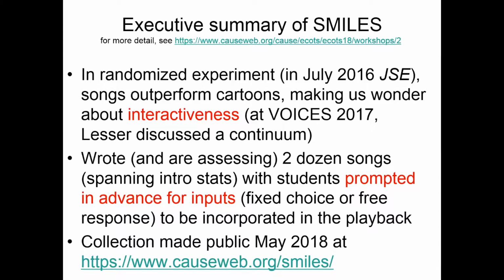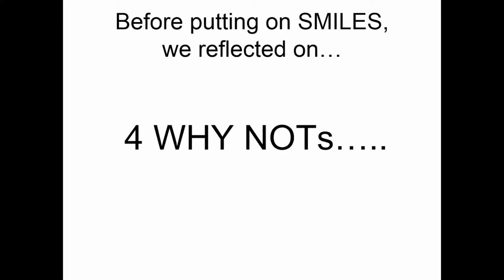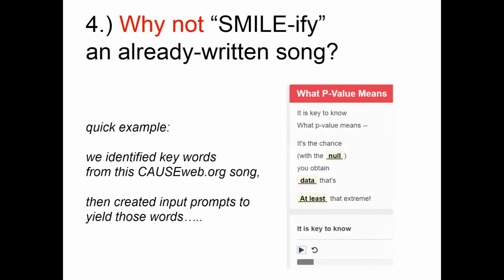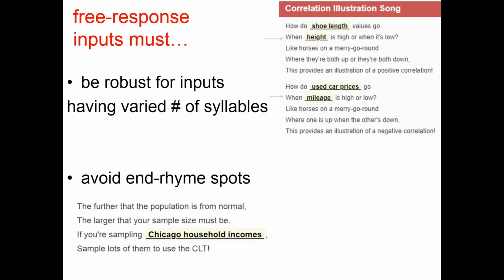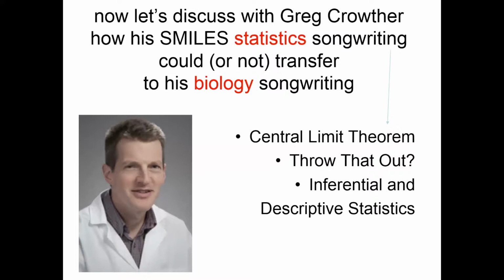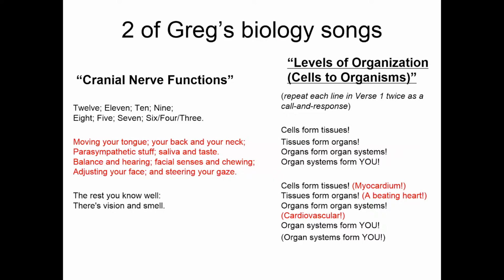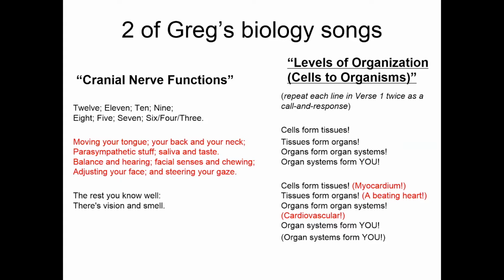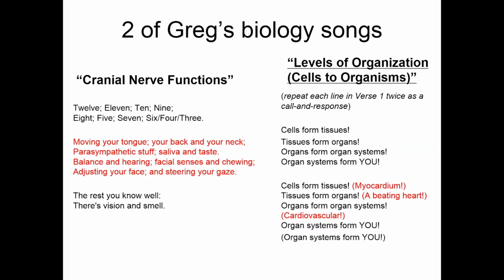Writing or Adapting Songs for Student Inputs to Make Interactive STEM Songs with Larry Lesser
Larry Lesser (The University of Texas at El Paso), Dennis Pearl (The Pennsylvania State University), John Weber (Perimeter College at Georgia State University), and Greg Crowther (Everett Community College)
The first three presenters' NSF-funded Project SMILES launched this May a collection of 26 interactive introductory statistics songs for which students choose inputs that will appear in the song played back to them on an online platform. While this song format may provide additional student engagement or learning (we are now analyzing data to assess this), having inputs (especially those that can vary in content or length) can greatly constrain the songwriting in expected and unexpected ways, and we have learned that not all prewritten songs can be retrofitted as interactive songs. We will briefly overview these issues in general and then for concrete illustration, discuss with Greg Crowther some of his songs. While Crowther wrote three SMILES statistics songs (and therefore has insight into the distinctive dynamics of interactive songs), we will discuss with him a couple of his biology songs (as an example how the principles transfer across STEM disciplines) and how prompts, inputs, hints, and feedback would work. For an introduction to Project SMILES and interactive songs, we invite you to view in advance our 3-minute video and then browse our song library (choose "build a song") as desired.